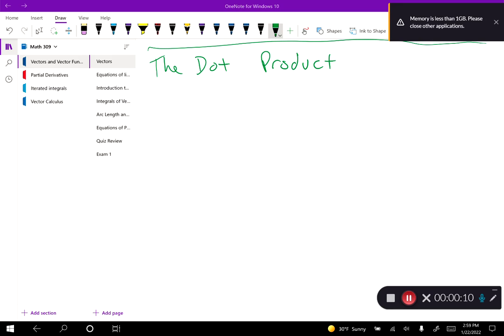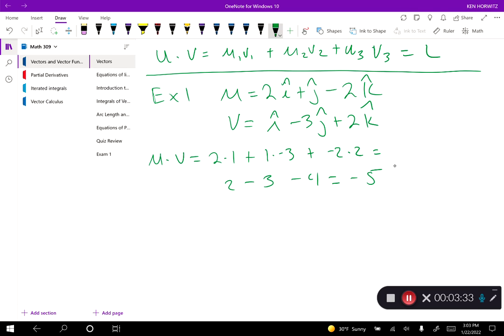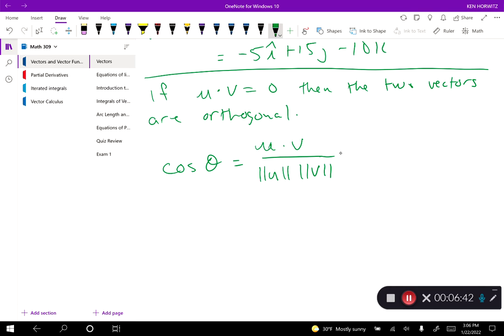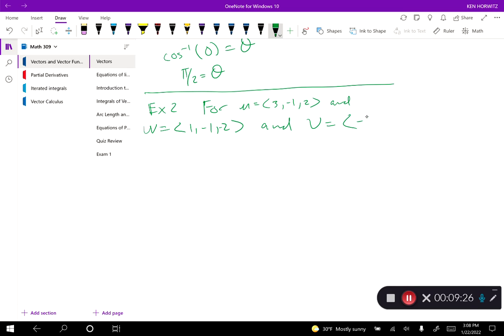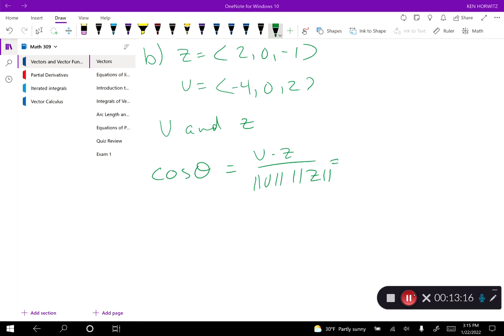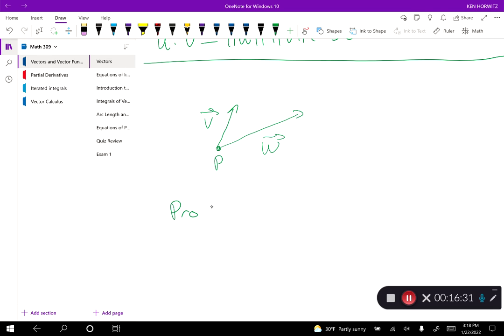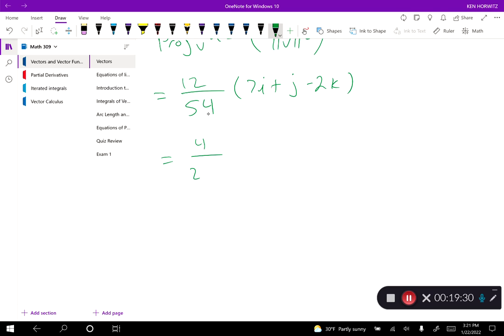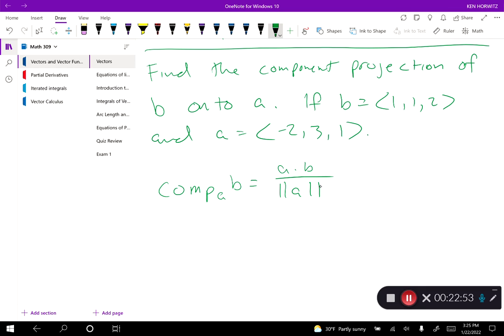9.3 The Dot Product